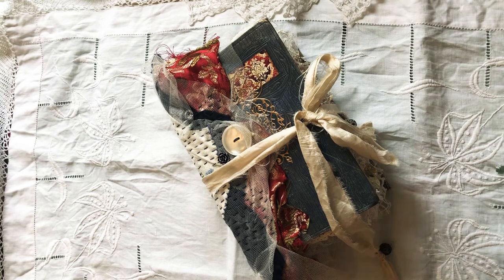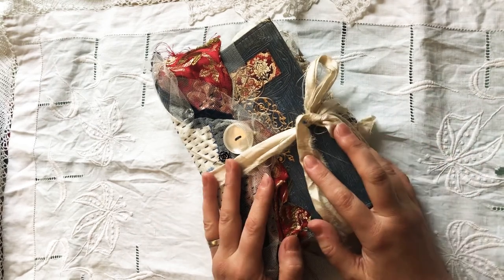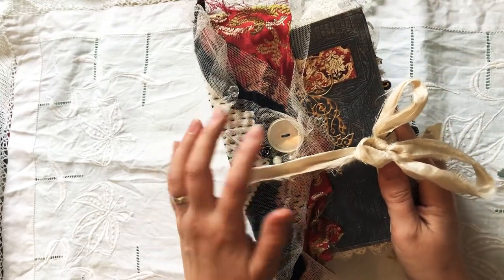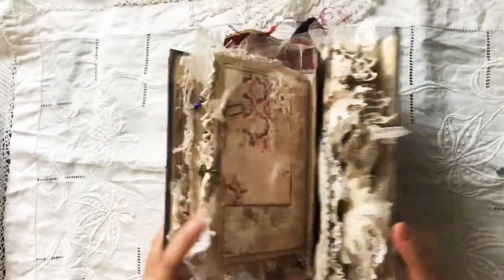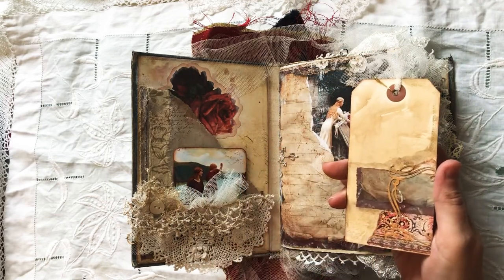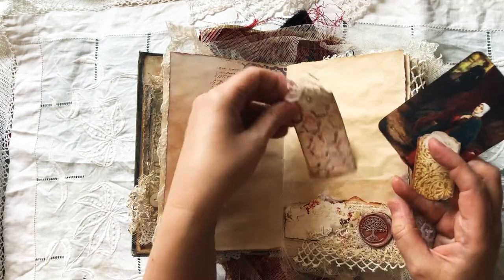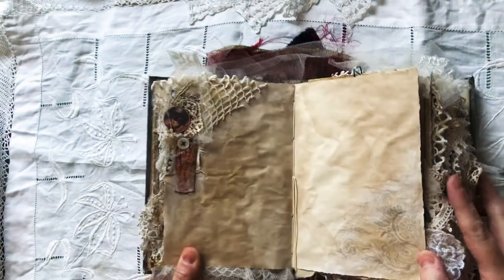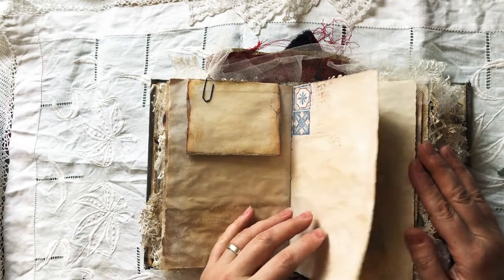Medieval themed Junk Journal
Hello again, A wee flip through today of a romantic, medieval themed journal.

I used the kits below, all available on Etsy.

A Whimscial adventure - Knights and ladies kit
Medieval mirage - medieval bohemian kit
Mrs Cogs - Tales of Camelot kit